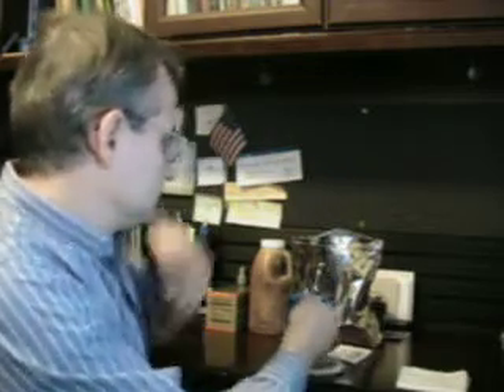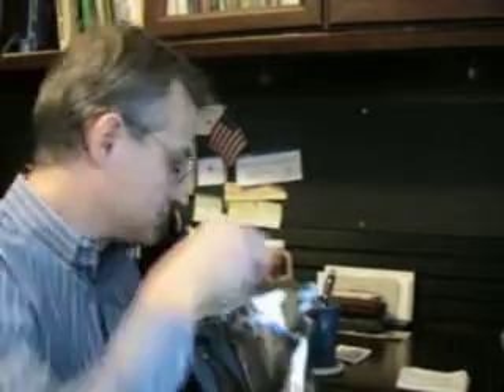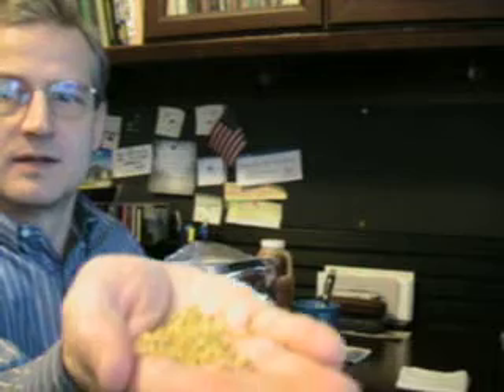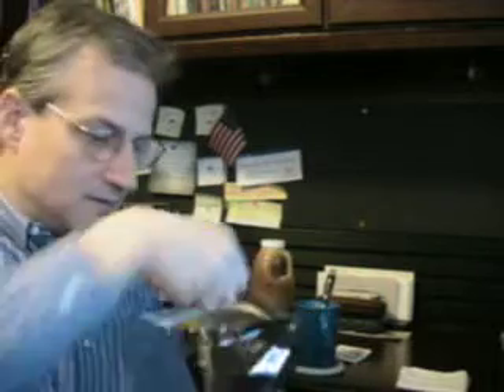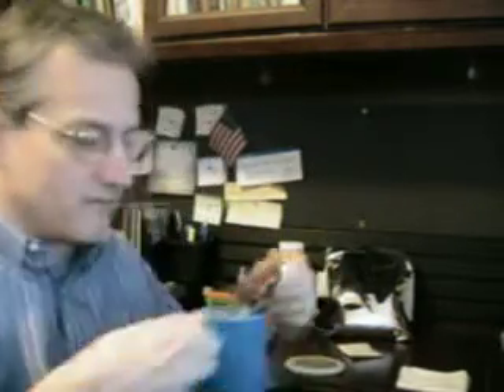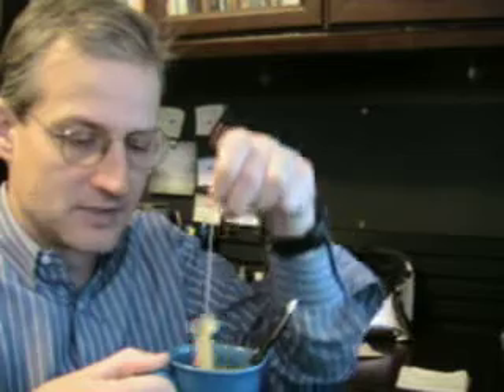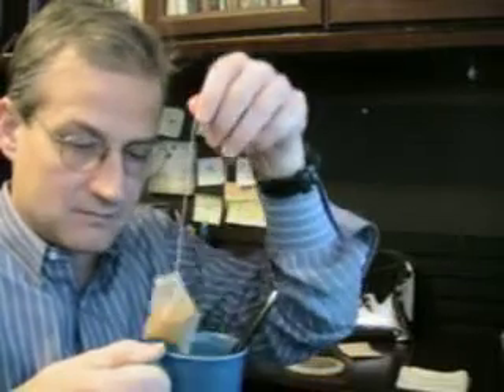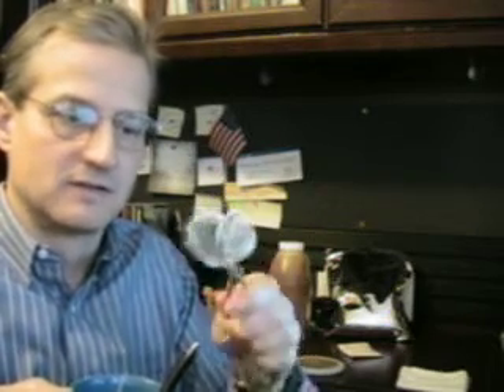Secret Energy Drink Formula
Learn about a powerful and secret health drink that gives energy, improves mental alacrity, helps reduce stress, and gives you all the nutrients and vitamins you need in your daily life for optimum health. This drink is not only good for you, it's good tasting.

Need a tea fob?